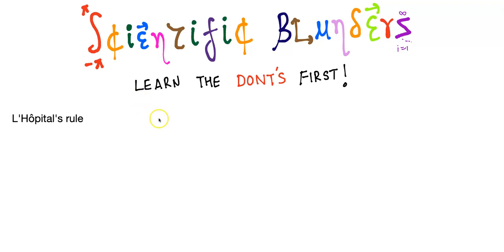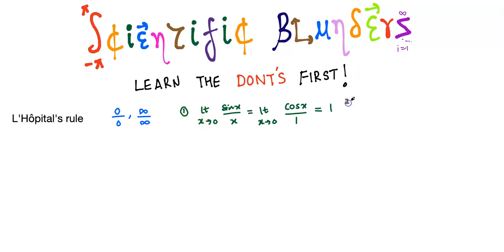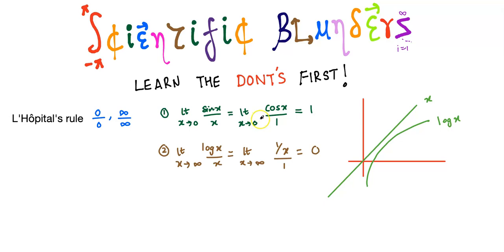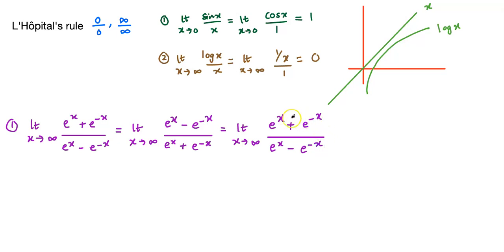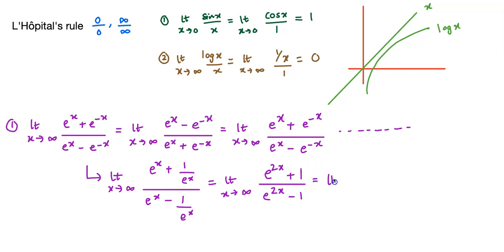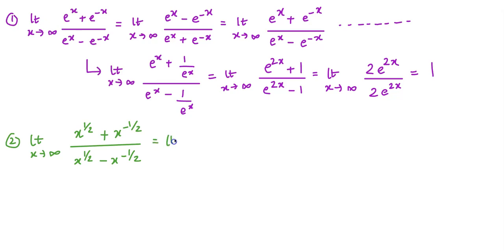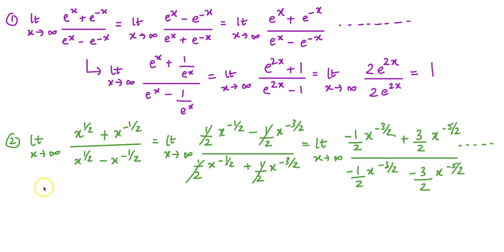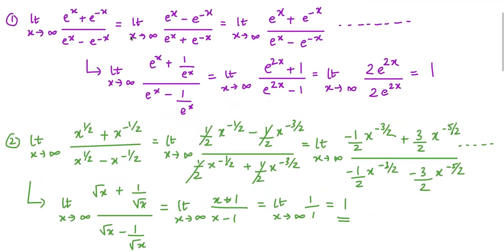#33 L'Hôpital's rule not converging | Limits | Scientific Blunders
L'Hôpital's Rule is a technique in calculus for finding the limit of a ratio of two functions that results in an indeterminate form like zero over zero or infinity over infinity. It involves differentiating the numerator and the denominator separately and then taking the limit of the resulting ratio. This process can be repeated if the result is still indeterminate.

The video highlights the common issue of an infinite loop when applying L'Hôpital's rule while solving indeterminate limit problems.

Timestamps:
0:00 Concept introduction and simple cases
5:00 Example 1
10:15 Example 2